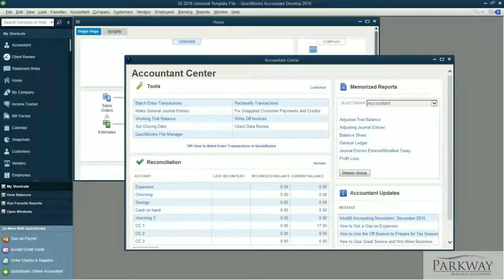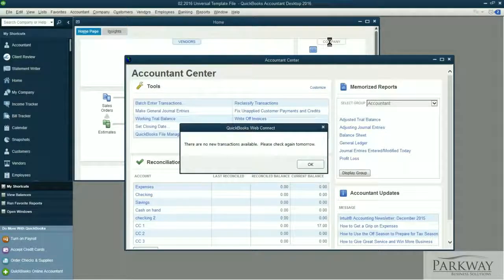Missing QuickBooks Desktop Transactions Explained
Have you even had the issue where your QBO file you just imported into QuickBooks disappeared?  Join Matthew with Parkway as he discusses why and how to work around the issue.

Ledgersync imports:
Bank Check Images
Bank/Credit Card Statements
Bank/Credit Card Transactions

Ledgersync is a Bank Feed, Account Aggregation Technology that is built to connect to your client's bank/credit card account and extract the fundamental data needed in order to do Bookkeeping and Accounting. Our technology works with Desktop and Cloud Accounting Software.